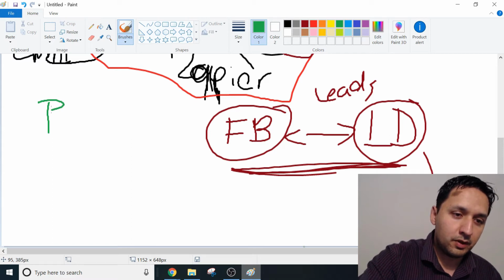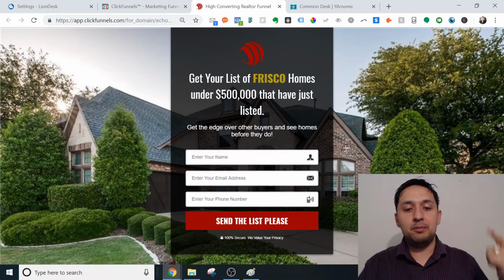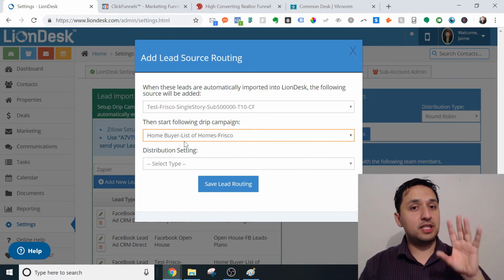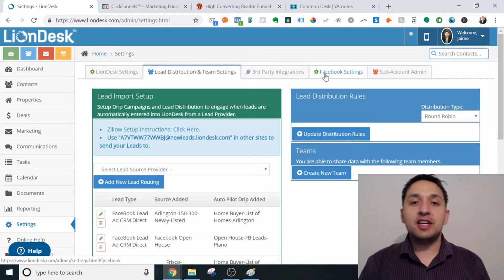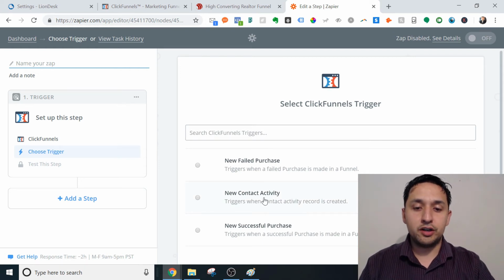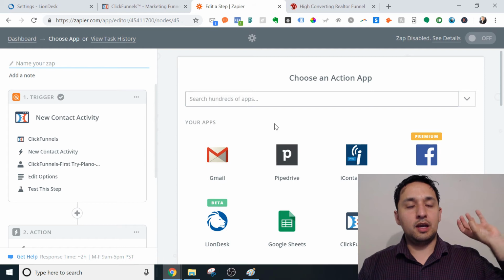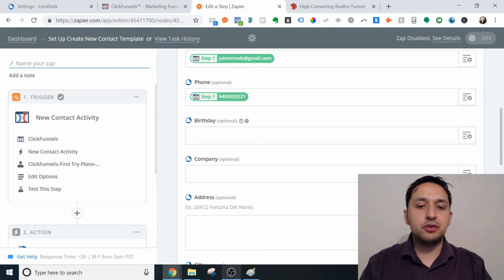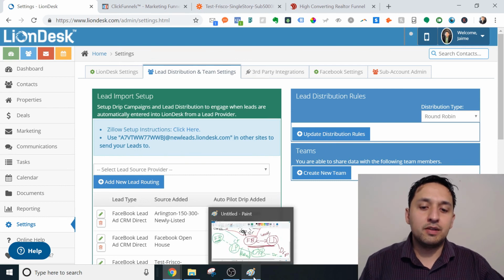2018-How To Connect 🤖 [Clickfunnels] to [LionDesk] 🤖- (Part 2 of 2)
How To Connect Clickfunnels to LionDesk.  Are you looking to automate your business?  It’s easier than ever to connect all of your leads from Clickfunnels to LionDesk and have your Text/Email/Call Drip Campaigns take over!

Facebook - Clickfunnels - Zapier - LionDesk

Learn how to connect Facebook to Clickfunnels to Zapier and LionDesk!  You can automate you lead generation and cultivation with incredible speed and ease of you!  Landing pages here to stay and be sure you are staying up to date with all of the evolving technology!

2018-How To Connect 🤖 [Clickfunnels] to [LionDesk] 🤖- (Part 2 of 2)